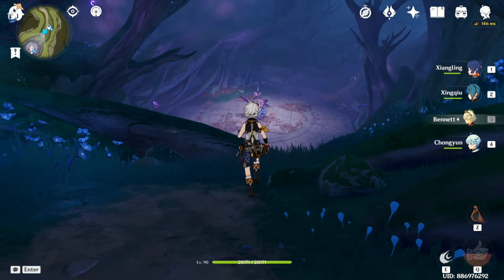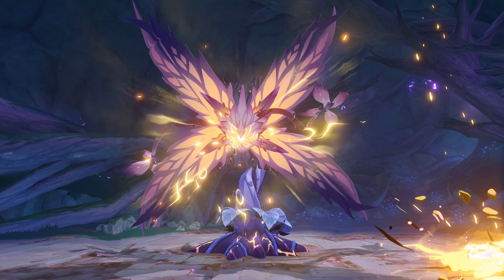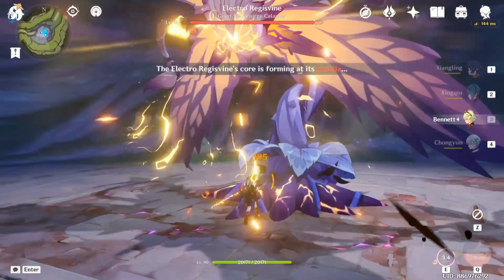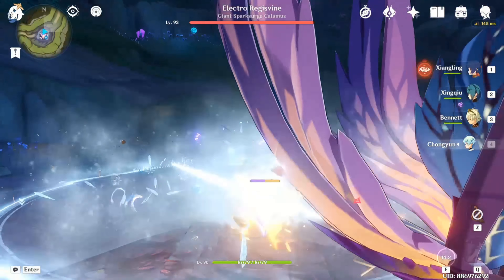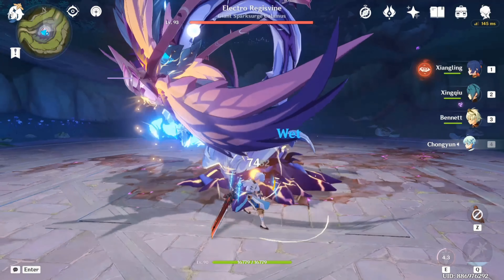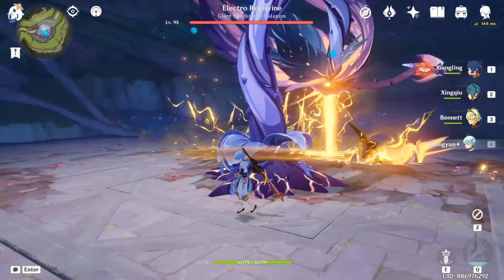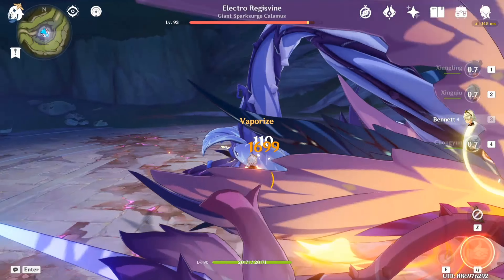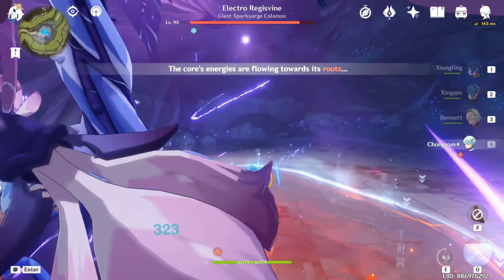Defeating Electro Regisvine BOSS with NO DAMAGE in GENSHIN IMPACT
Welcome to my Genshin Impact gameplay video where I showcase an incredible feat: defeating the Electro Regisvine boss without taking any damage! Watch as I demonstrate the best strategies, character builds, and elemental reactions to conquer this challenging boss encounter.

In this video, you'll learn:
- Optimal team compositions for taking down the Electro Regisvine
- Effective use of elemental skills and bursts
- Tips on dodging its powerful attacks
- How to maximize your damage output while remaining unharmed

Whether you're a beginner looking to improve your skills or a seasoned player seeking new strategies, this video is packed with valuable insights.

Join me on this thrilling journey, and let's defeat the Electro Regisvine together without a scratch!